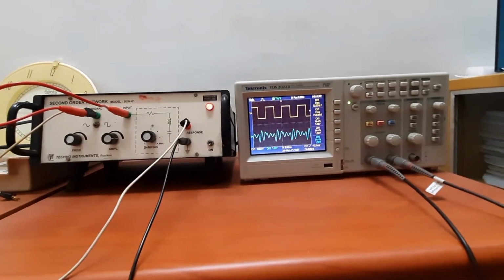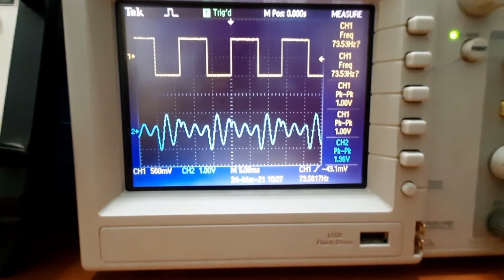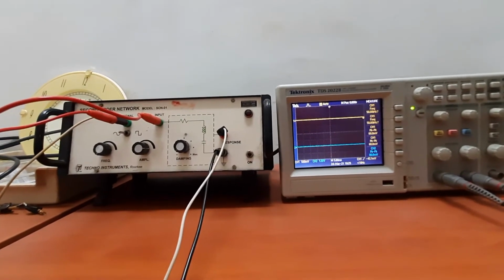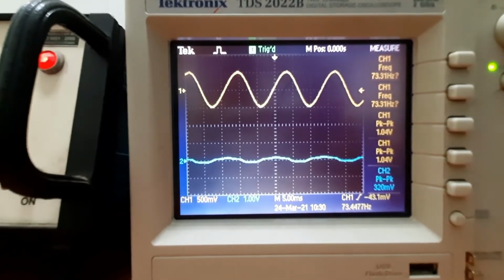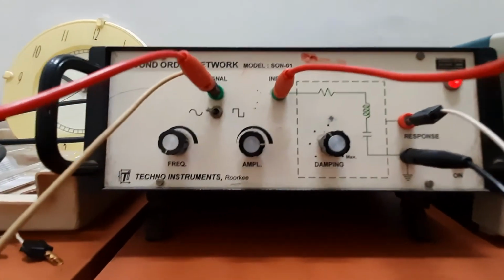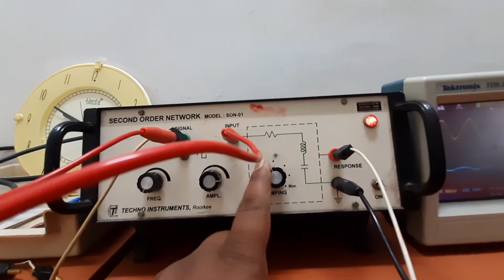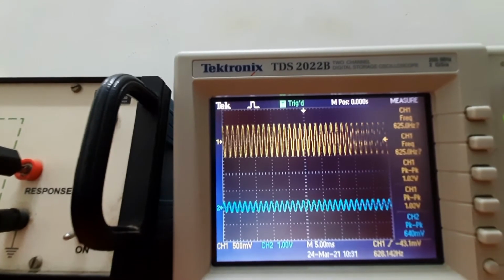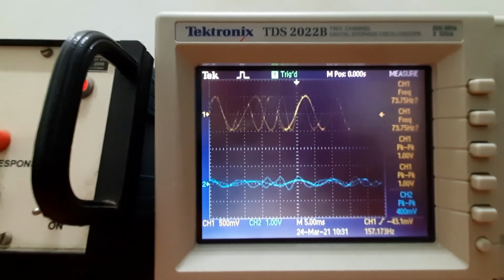SECOND ORDER NETWORK